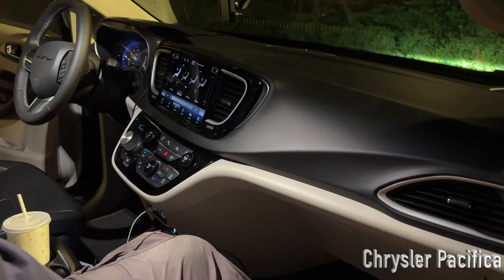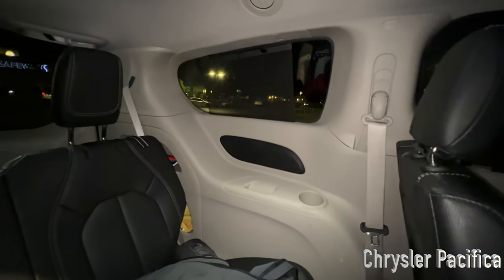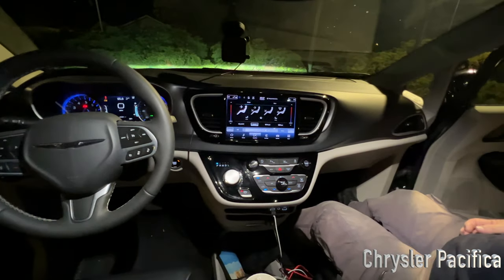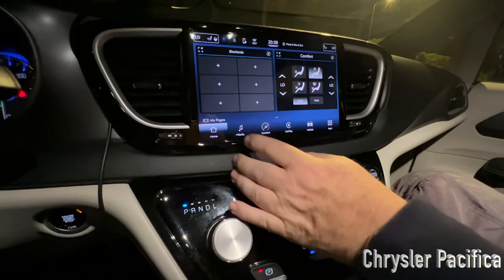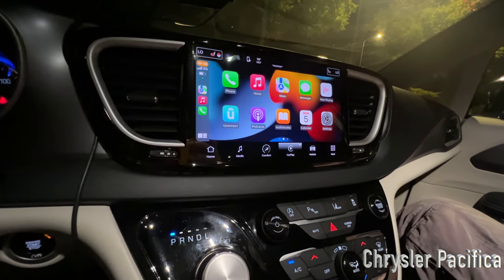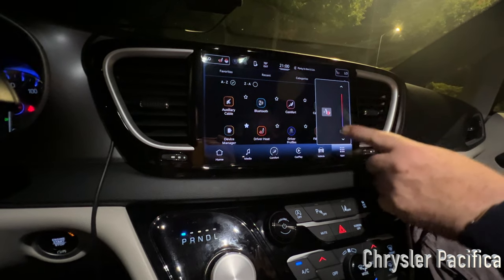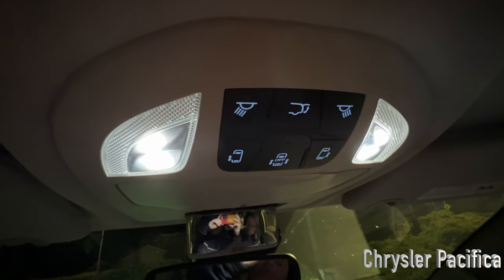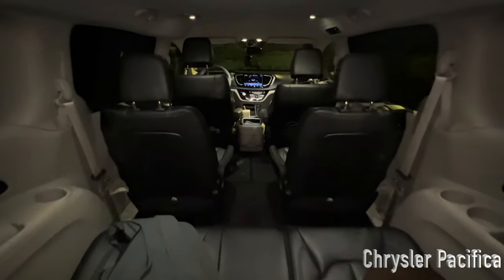Chrysler Pacifica 7 seater Mini Alamo Rent a car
Check our review of the Chrysler Pacifica mini van renting wih alamo rent a car